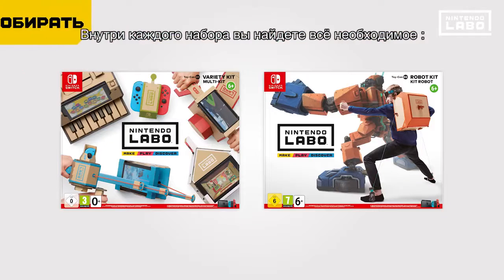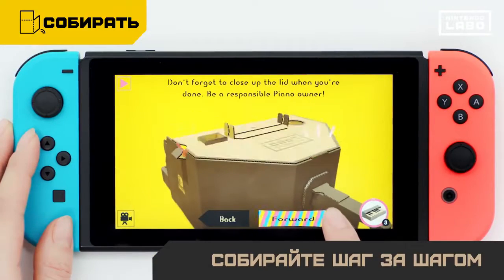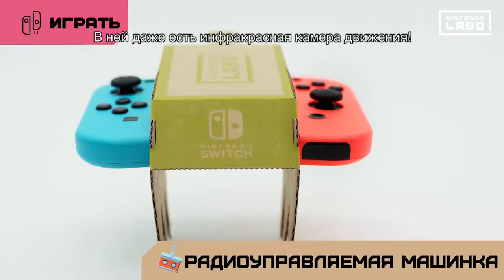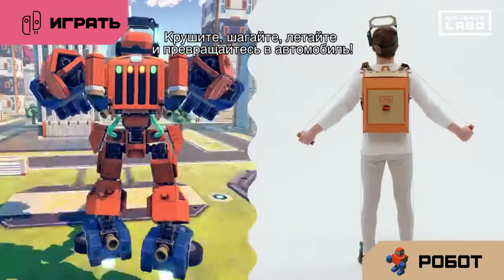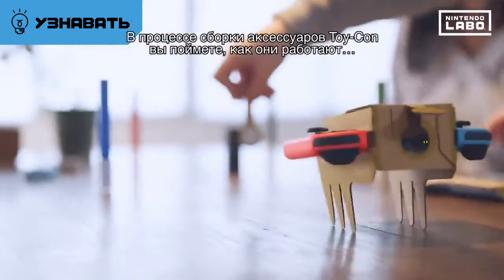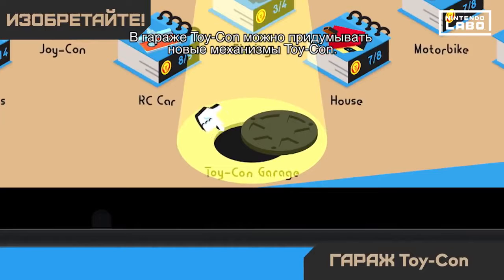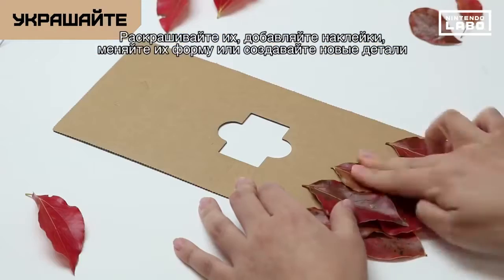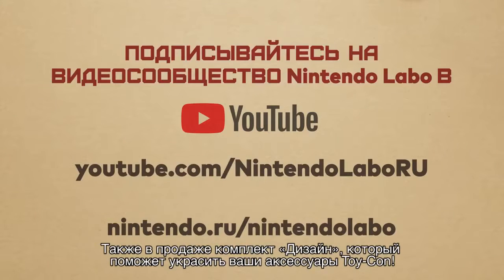Nintendo Labo(Switch)(R) - Obzornyy Treyler(Take 1)(02-21-18)